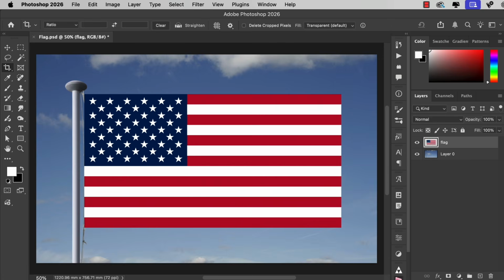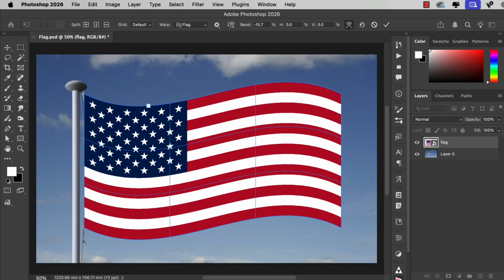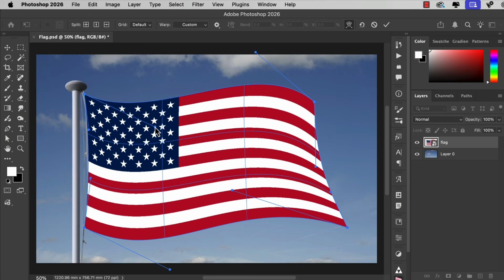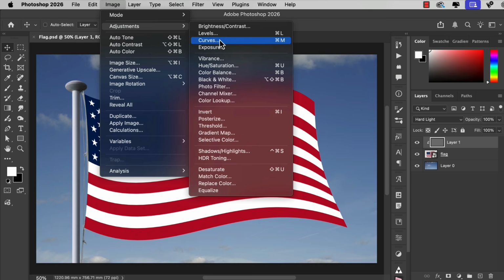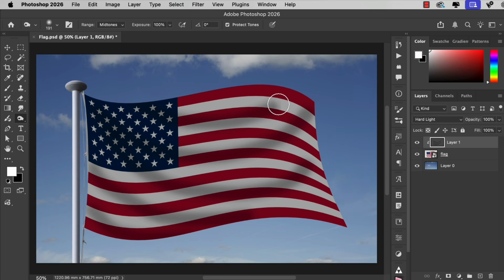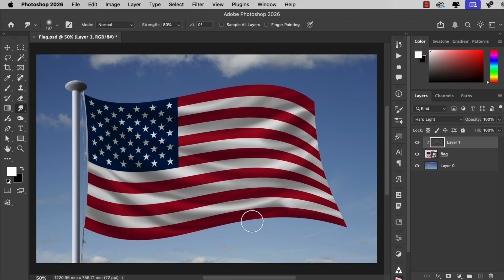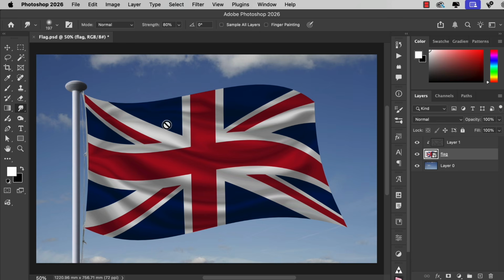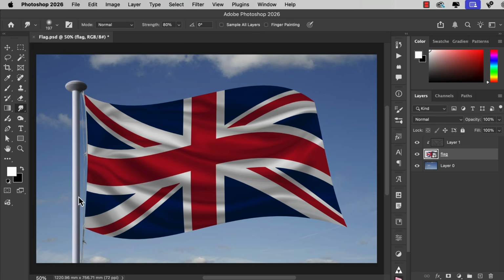How to Make a Realistic Flag in Photoshop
In this Photoshop how-to video, Steve Caplin demonstrates how to create a realistic rippling flag effect using custom Warp tools. Once he's created the rippling flag shape, he adds depth with the Dodge, Burn, and Smudge tools. Finally, Steve shows how starting with a Smart Object allows you to easily swap in a different flag while maintaining all your custom distortions and shading.